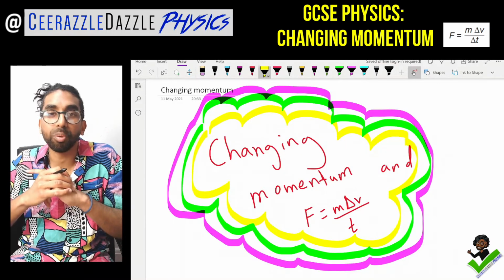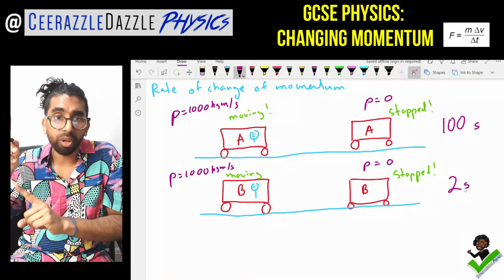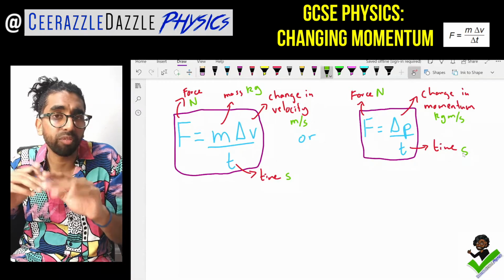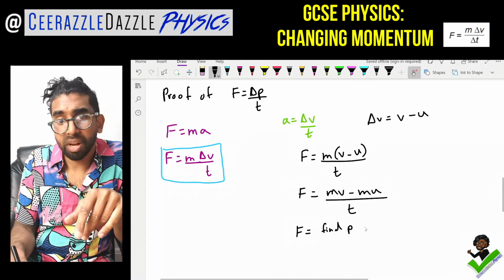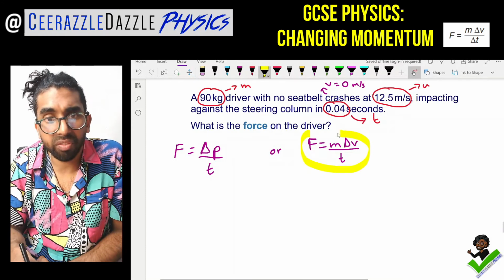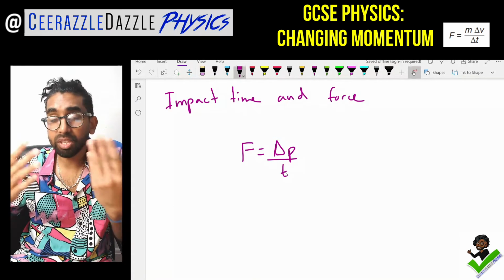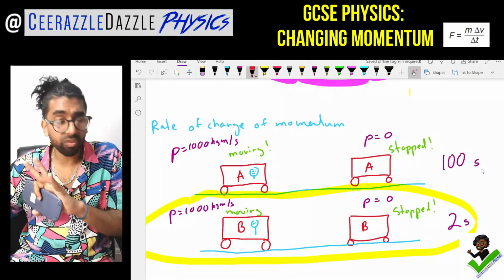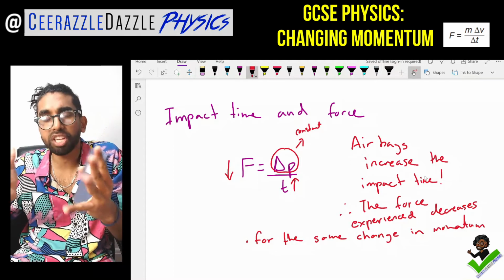GCSE Physics 9-1: Changing momentum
Lesson Title: Changing momentum
Lesson Objectives: To be able to describe how the rate of change of momentum affects the force experienced and use the equation F=m(v-u)t

Description: Hey guys, in this video I outline how the rate of change of momentum relates to the force experienced. I also introduce a new formula which looks complicated at the start but dont worry it will be provided in your GCSE equation booklet. I go over the proof of the equation but you don't need to know that. Hope you enhjoy the lesson. Make sure you watch these videos before this one!

Regards
CeerazzleDazzle